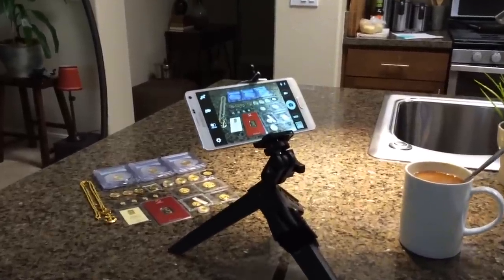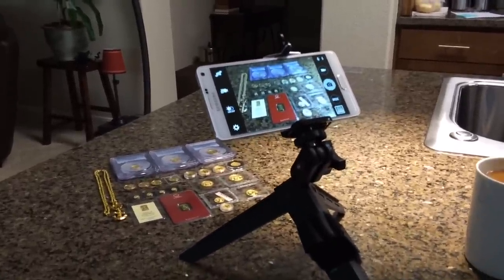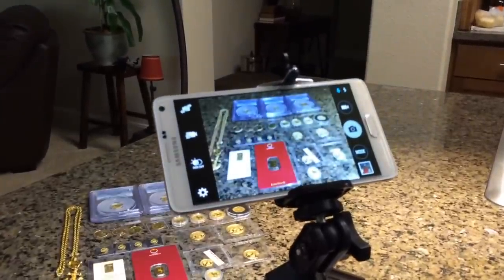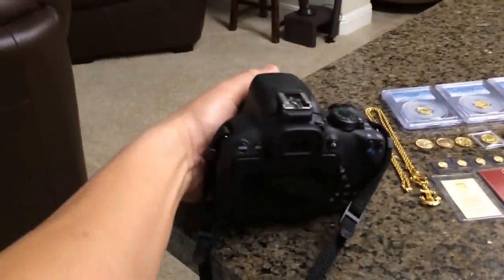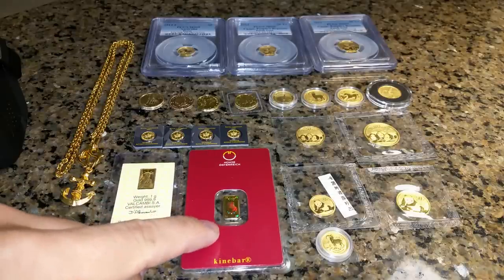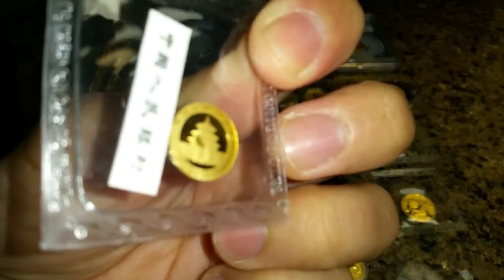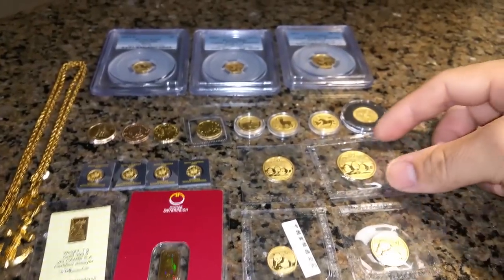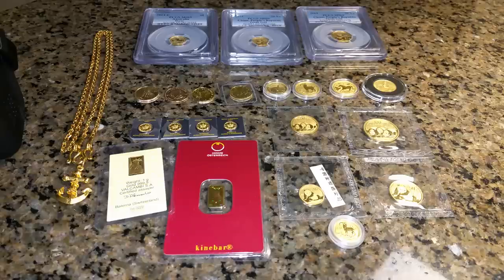How to Film Silver & Gold Stacking Videos - Full Gold Stack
Get awesome Rebates when shopping online. My rebates total $423 to date!           Free $10 Gift Card with simple email signup!
Awesome Phone - Samsung Galaxy Note 4 (my go to!)
Backup Phone - Iphone 5s (price coming down on these with the 6 and 6 plus release)
Video Blogging Camera - Canon T5i (bundle best value)
Selfie Stick Mount (clamps cellphone on top of tripod) $5.73 on Amazon
Ultra-Pod II Mini Tripod - works for tabletop filming, won't work for stacks of 100 oz or more, :)

Gold Stack Contents:
* 6 @ 1 gram
* 4 @ 1/20th oz
* 11 @ 1/10th oz.
* 1 @ 1/4 oz.
* Anchor Neckchain 44g.